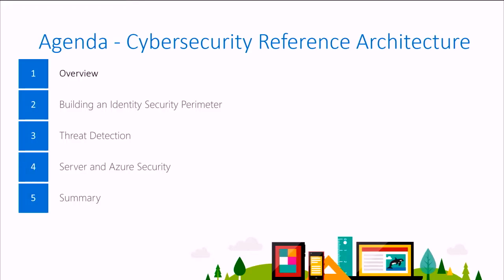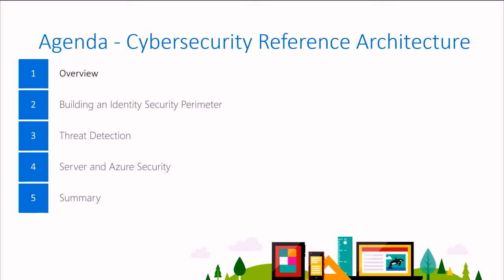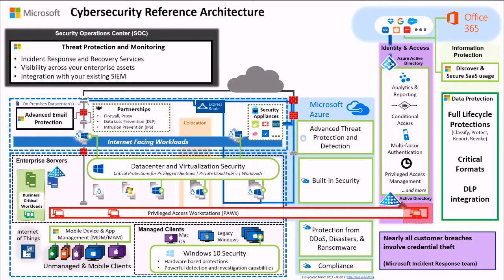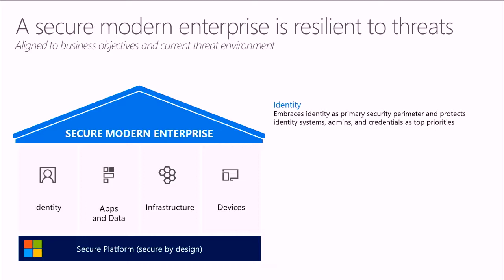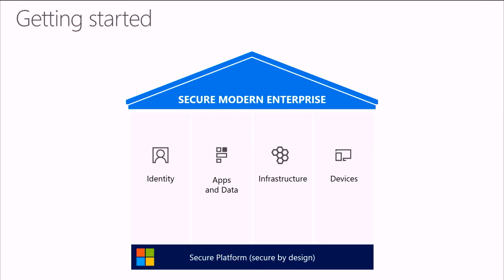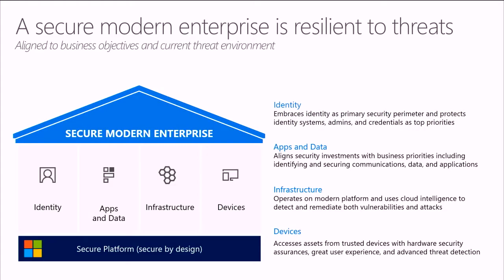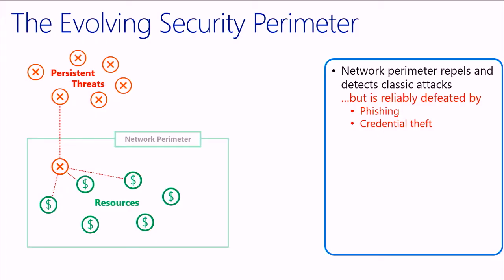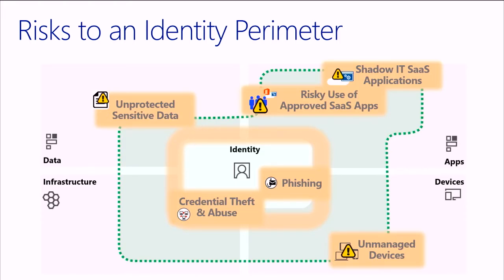cybersecurity reference architecture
Learn cybersecurity reference architecture